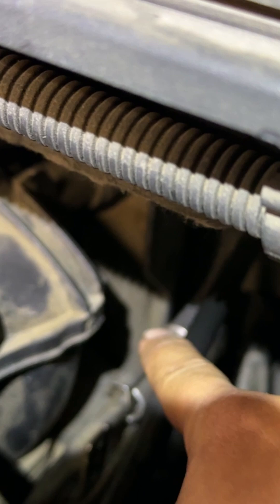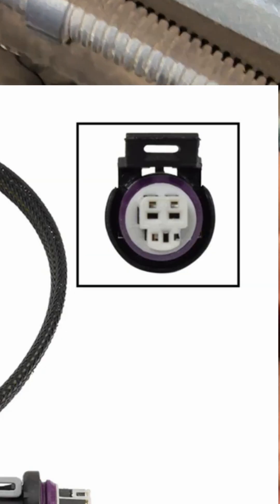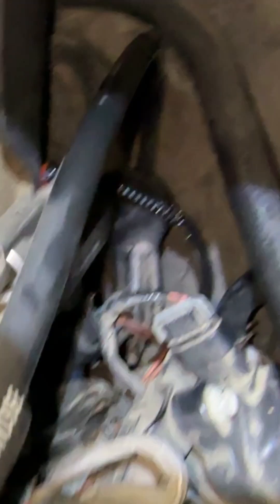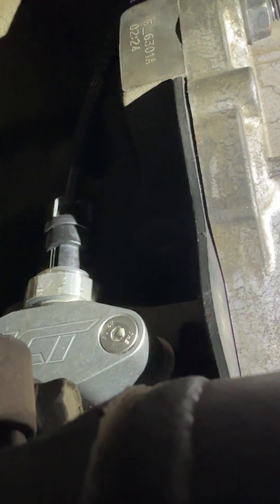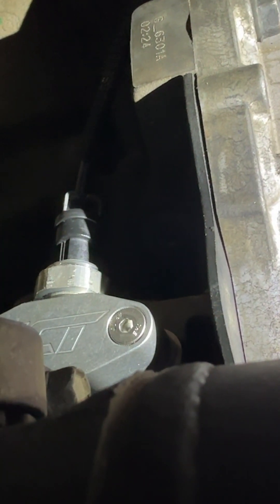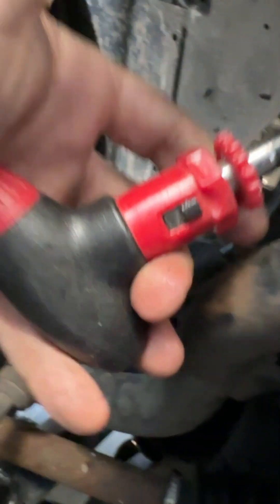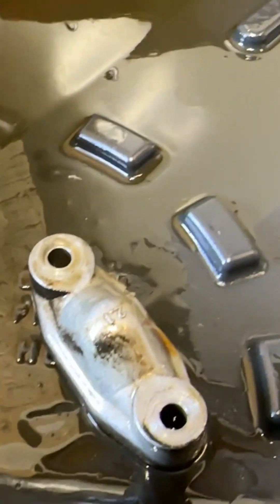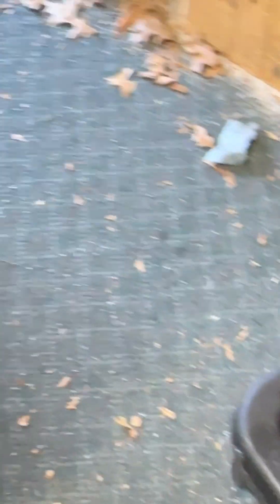How to Relocate Oil Pressure Sensor for GM LS/LT 4.8/5.3/6.0/6.2L Engines Without Oil Cooler Lines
I had a failing oil pressure sensor. It would read pressure just fine, then drop to zero, then read fine again, then be a little low. Motor sounds normal, so it's getting oil. Decided to relocate the sensor for easier access for myself. I did this on my 2007 Chevy Suburban 1500 with the 5.3L engine. Parts list is below.

ATTEMPT AT YOUR OWN RISK! DO YOUR OWN RESEARCH AND IF YOU ARE NOT COMFORTABLE DOING THIS MODIFICATION, THEN DON'T!

ICT Billet Oil Pressure Sensor Relocation Adapter Port (Part#: 551534)
ICT Billet Wire Extension LS Gen 3 TPS Throttle Position Oil Pressure (Harness) (Part#: WETPS30-24)
ACDelco GM Original Equipment 12677836 Engine Oil Pressure Sensor
For now I used Dorman 926-040

Some Products I Use for Content:
DJI Osmo Action 4
DJI Mic 2
Ulanzi U60 RGB Light
Ulanzi Mag Stripe Tripod
Ulanzi Phone Mount
Ulanzi Mini Ball Head Mount

Looking to listen to some music while working?
Looking for a new movie or TV show to binge watch?
Looking for treats/toys for your pets? Look here!